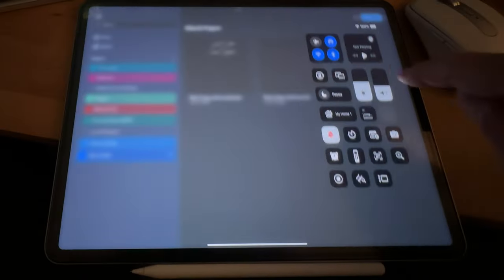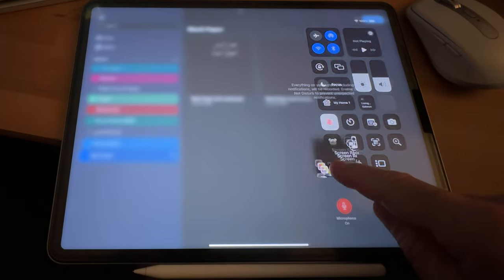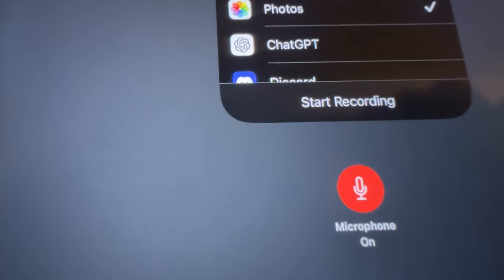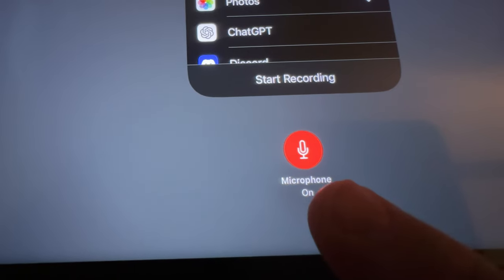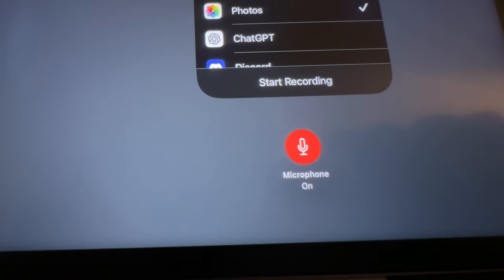How to Write on Top of Your Videos using Your iPad – Pt. 2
Thank you to  @SamuelSuresh  for the tutorial on using one's iPad as a kinda of white board which you can overlay on your video. I show how you can use your IPad to screen record with the mic on so you can sync you screen recording and your talking head recording in post.